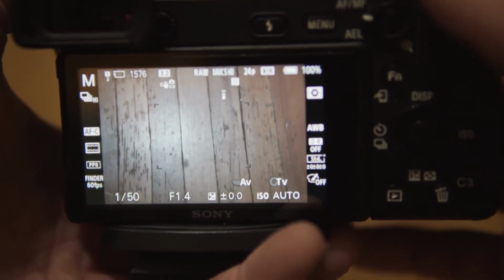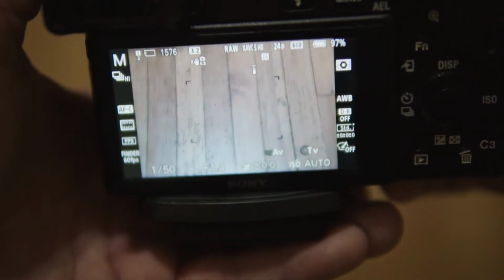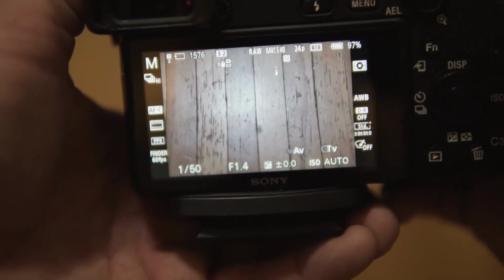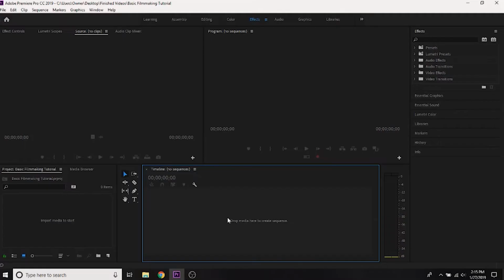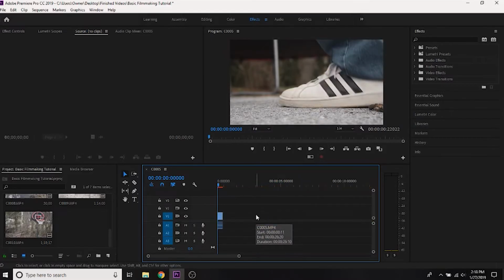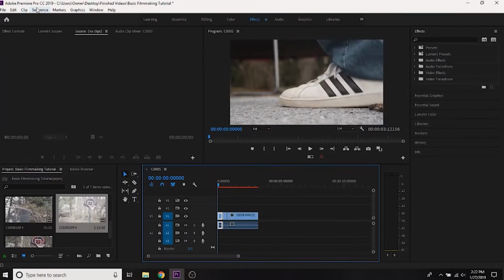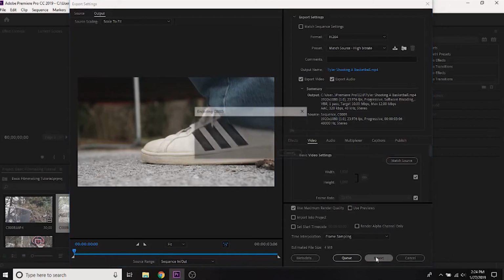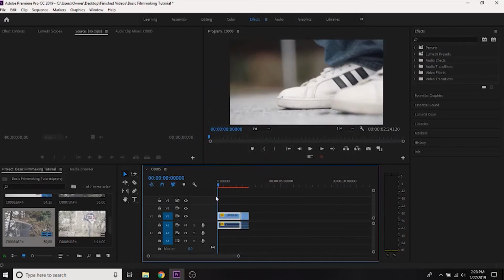BASIC Filmmaking and Videography Tutorial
Watch this Basic Filmmaking Tutorial and start your Filmmaking journey 🤘 I created this in Jan 2019, and now in 2022 I've got two document's coming to Amazon, iTunes, Google Play, and Microsoft!

The Ghosts of Gettysburg releases 4/21/22

Ever wanted to create your own movie or video? You're in luck! This entry level beginners tutorial is a step-by-step guide aimed to teach you the basics of filmmaking and videography, and help you create your very first video!

The video editing portion of this tutorial is done using Adobe Premiere Pro, but the same principles apply to other video editing software. If you don't have a camera or computer software, you can film on your cellphone and use a free app like VideoShow to trim and arrange your clips entirely on your phone. Or you can film on your phone and then edit the videos on your computer using free software like Shotcut.

See below for camera settings, gear, and ways to connect.

Sony a6500 and a6300 24p Dialogue Camera Settings:
24fps
1/50
f/1.4
ISO Auto: 200 to 6400
Picture Profile: PP8
*Gamma: Cine4
*Color Mode: Pro

Sony a6500 120p Slow-Mo Camera Settings:
120fps
1/250
f/1.4
Picture Profile: PP8
*Gamma: Cine4
*Color Mode: Pro

TT Productions GEAR:

Lens: Sigma 56mm f/1.4 DC DN

Main Camera: Sony a6500 (camera body only)

2nd Lens: Sigma 30mm F1.4 DC DN

2nd Camera: Sony a6300 (camera body only)